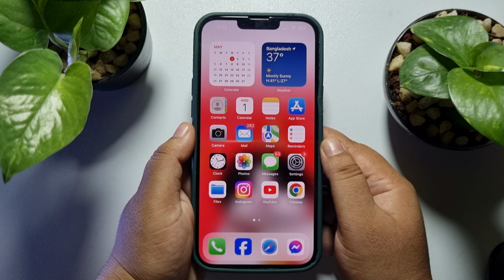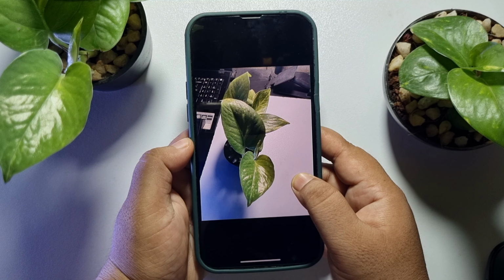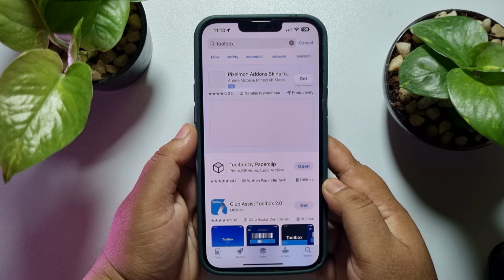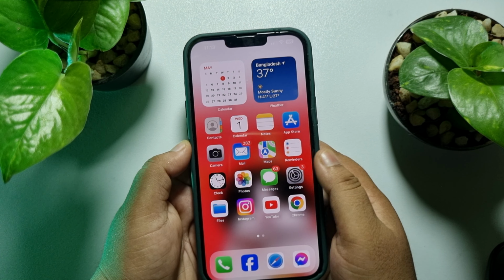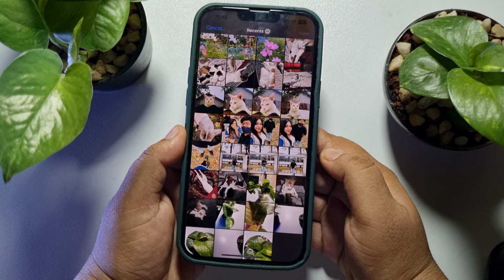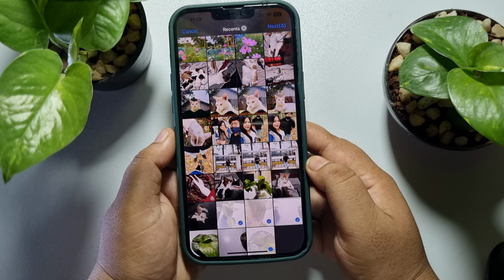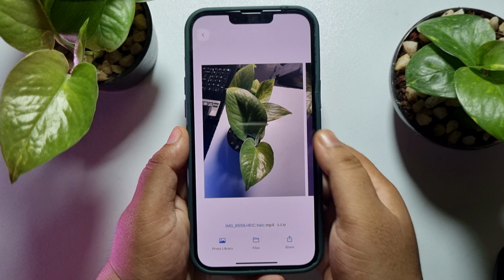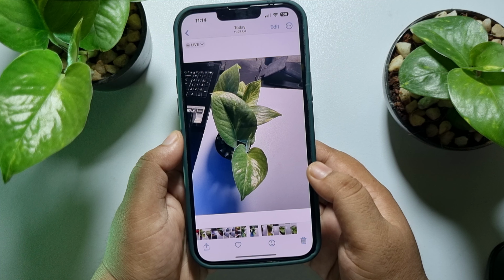iOS 18: How to Convert Live Photos to Video on iPhone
Learn how to make a Live Photo a video quickly on your iPhone in this easy step-by-step guide.

0.00 Intro
0.25 Installing the app
1.00 Converting live photo to video
1.43 Saving the video
2.03 Outro

How to convert live photos to video on iphone free
How to turn video into Live Photo without app
How to turn a Live Photo into a video with sound
Can t save Live Photo as video
Make video from photos iPhone free
How to use Live Photos in iMovie on iPhone
Convert Live photo to video online
How to save Live Photo as Video iOS 18